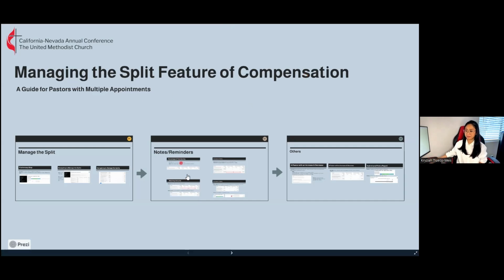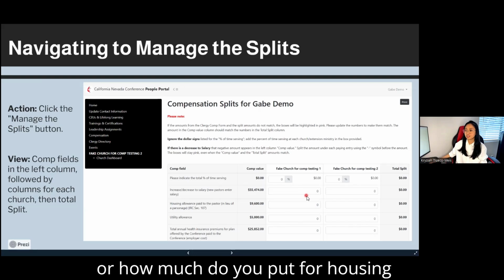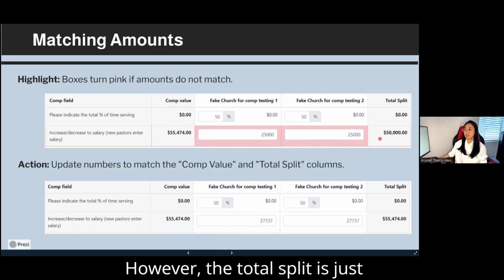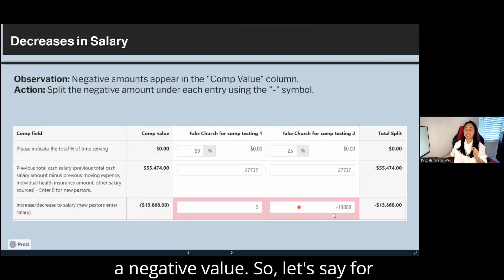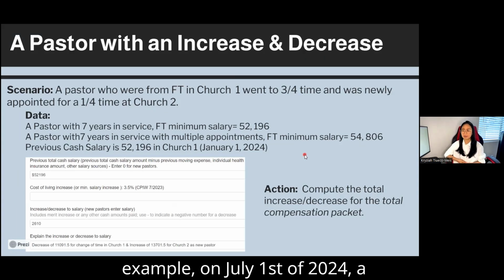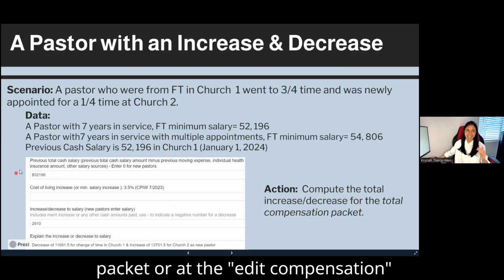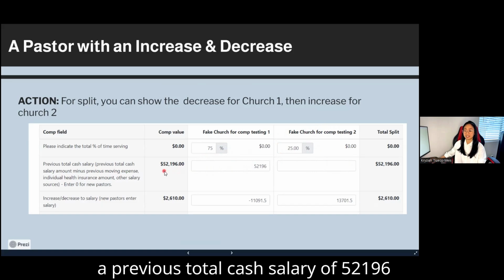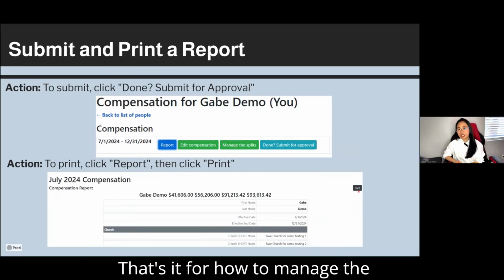Managing the Split Feature